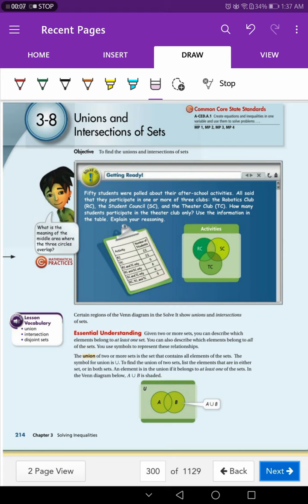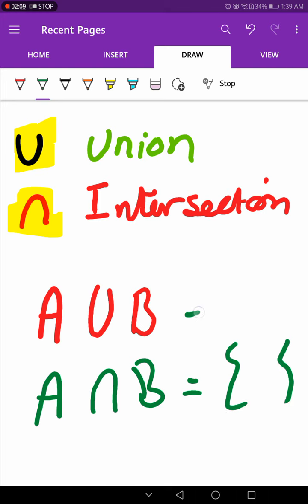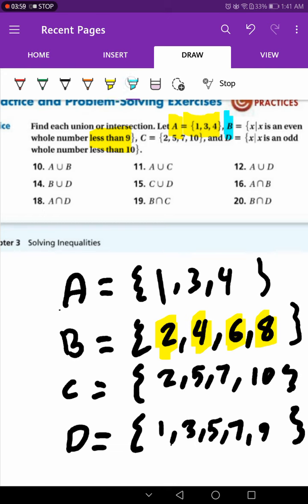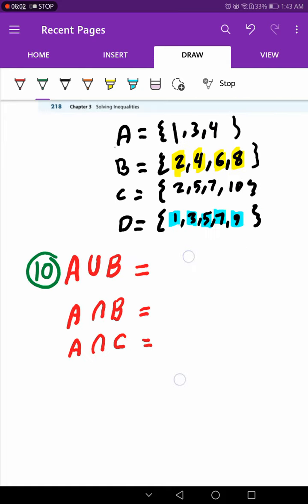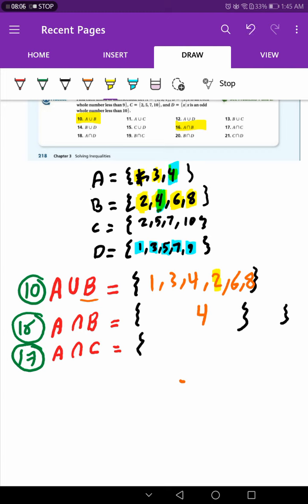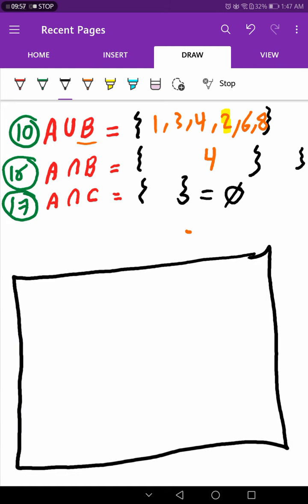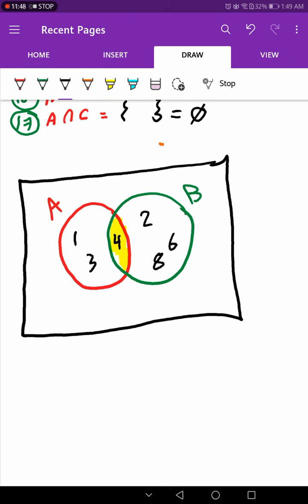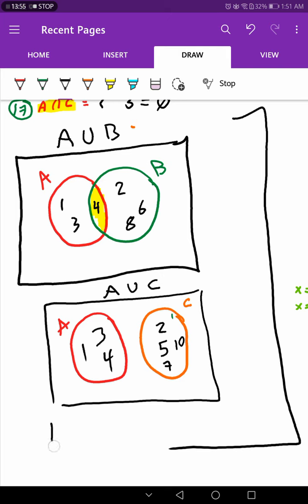Unions and Intersections of Sets Lesson 3-8